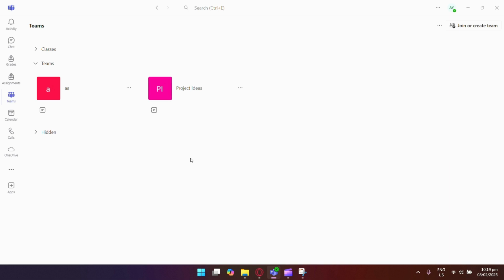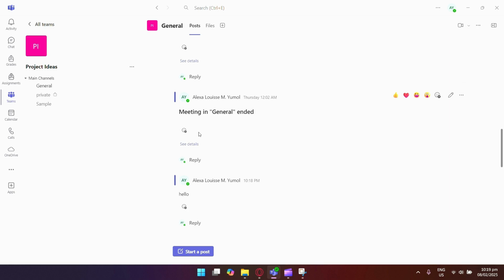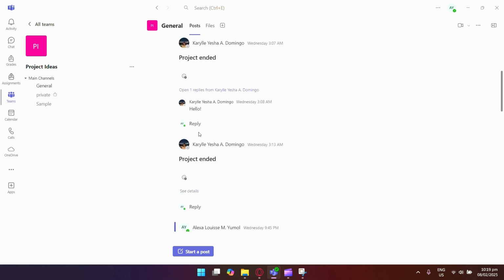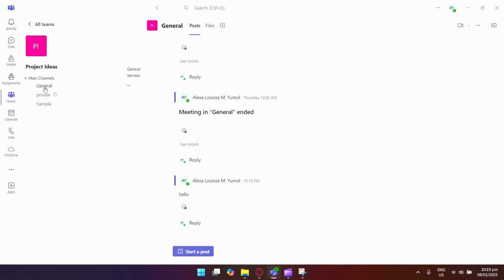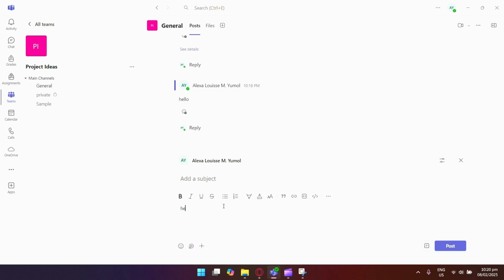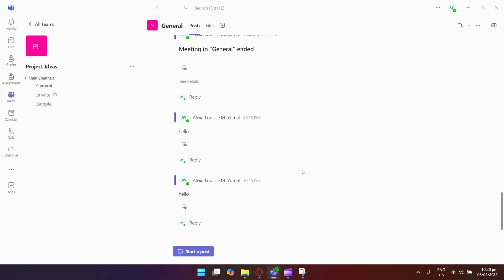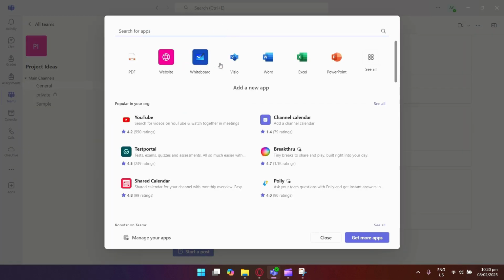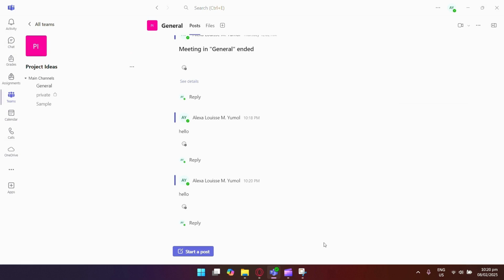How to Use Teams and Channels in MS Teams | Microsoft Teams Tutorial (2027)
Microsoft Teams provides a structured way to collaborate with coworkers, manage projects, and communicate efficiently using Teams and Channels. Understanding how to organize work within Teams ensures smooth workflow and better communication.

In this tutorial, you'll learn:
The difference between Teams and Channels and when to use them.
Step-by-step instructions for creating, managing, and customizing Teams and Channels.
Tips for improving collaboration with private channels, notifications, and mentions.

Enhance team collaboration—follow these steps to use Teams and Channels in MS Teams!